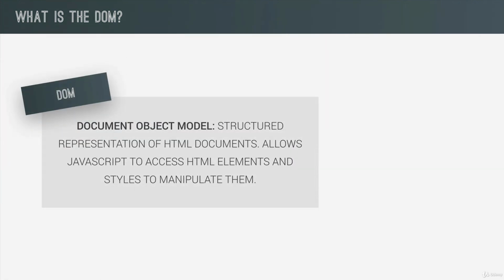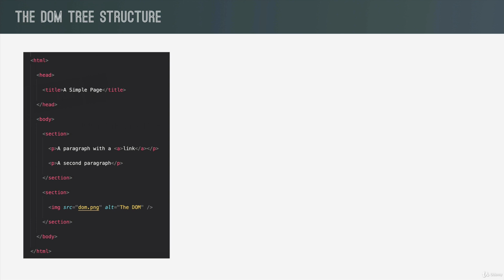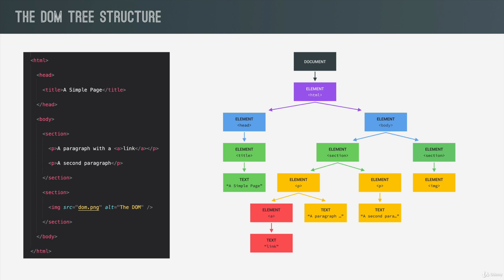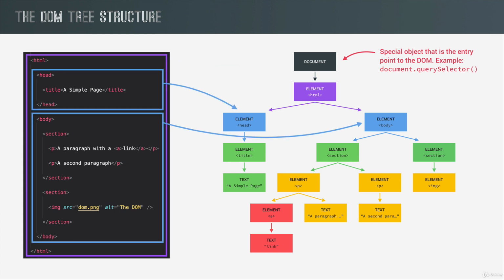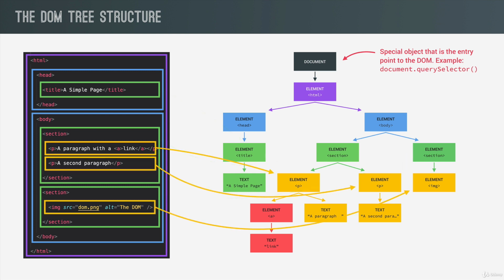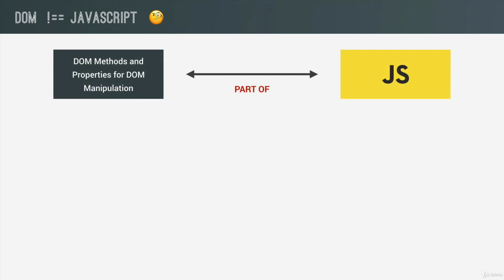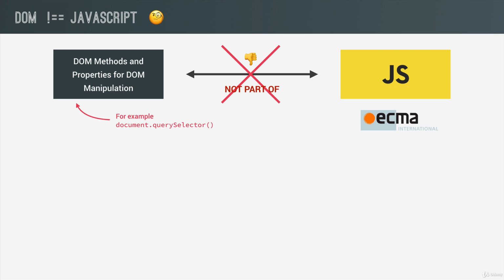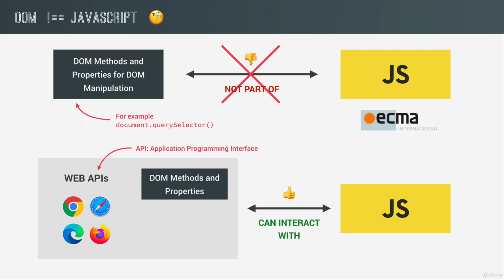DOM Manipulation in JavaScript | JavaScript Course From Zeero to Expert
In this video we are going to learn how to Manipulate DOM in JavaScript.